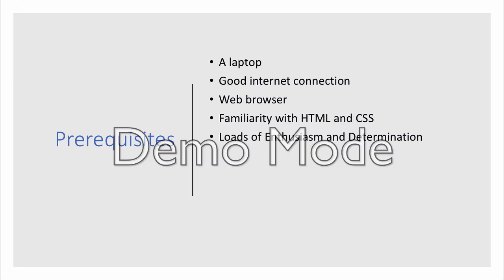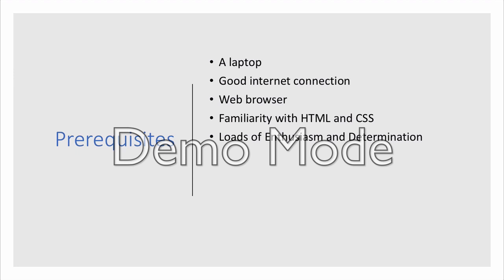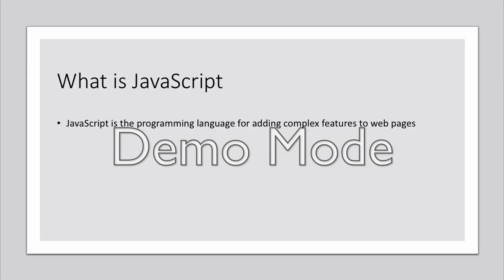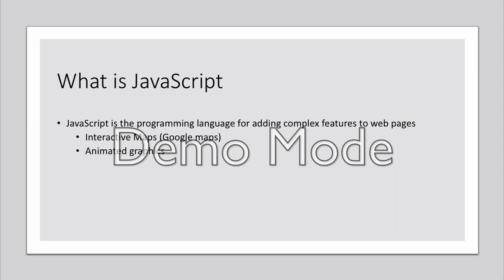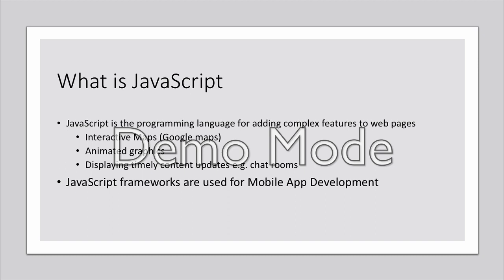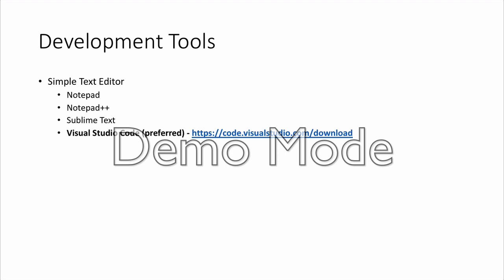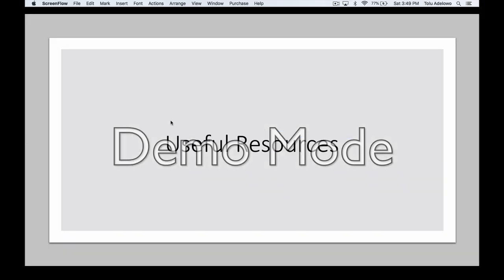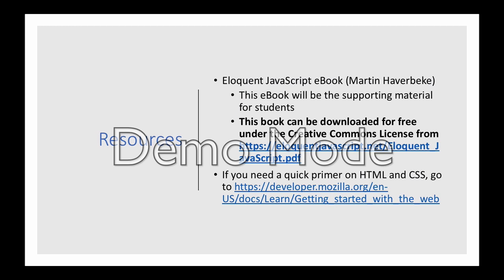Beginning JavaScript Course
"This course has been specially developed for beginners with knowledge of HTML/CSS to get access to a new world of career opportunities by learning the fundamentals of JavaScript programming”

JavaScript is the language of the web and as most things are moving online, there has never been a better time to learn Javascript. JavaScript is the reason we have interactive websites, online games and many mobile apps are developed using a variant of JavaScript. This is an introductory course that teaches beginners and non-programmers the key fundamentals of JavaScript.

“The great thing about JavaScript is that it is probably one of the easiest programming languages for non-programmers to learn"